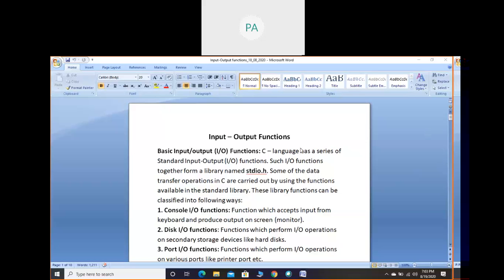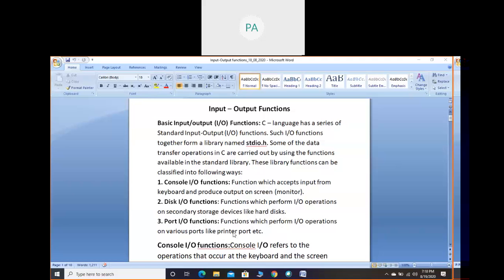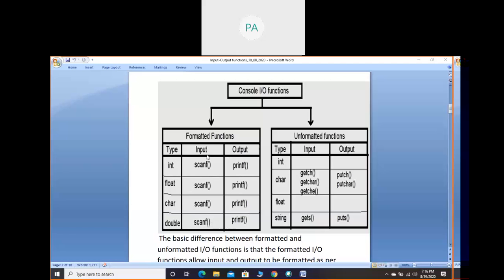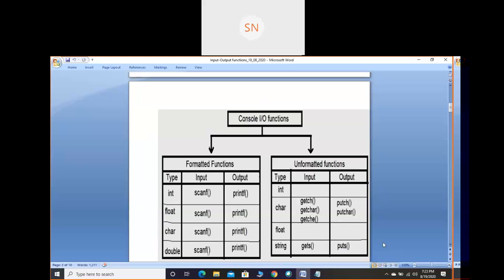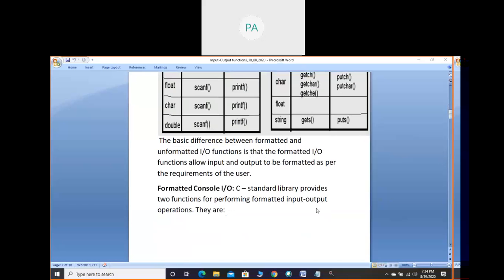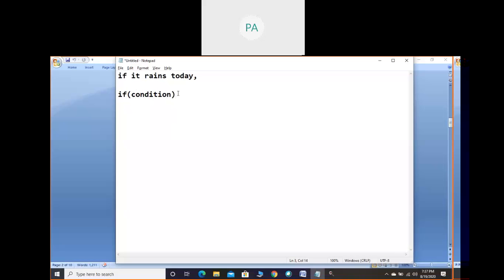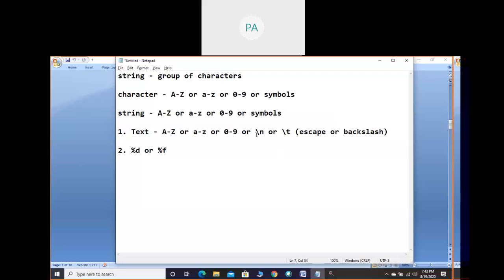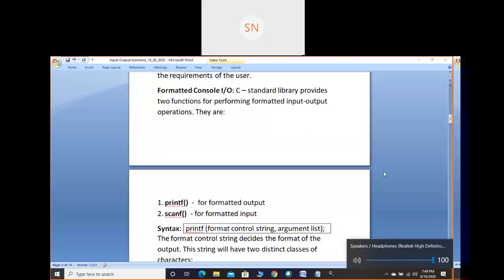C Language Input Output functions Day 1 Part 1